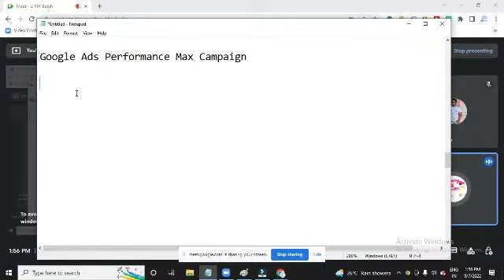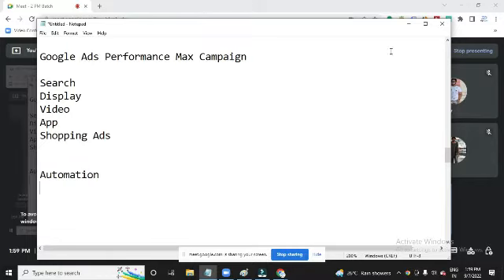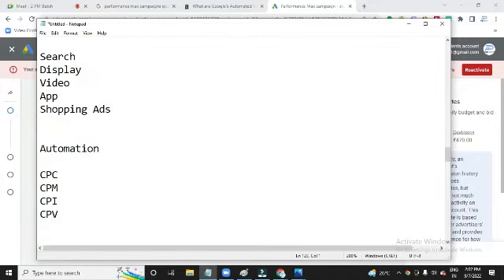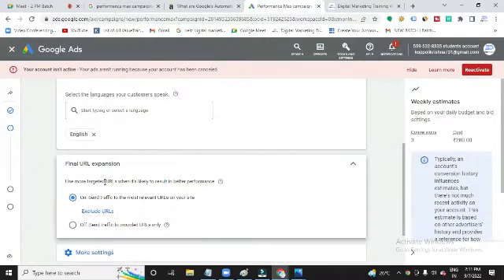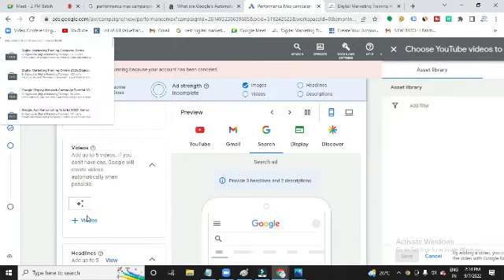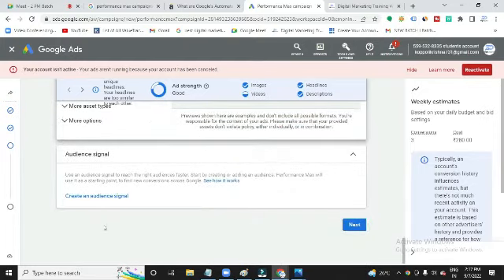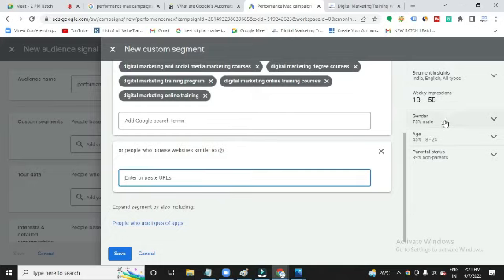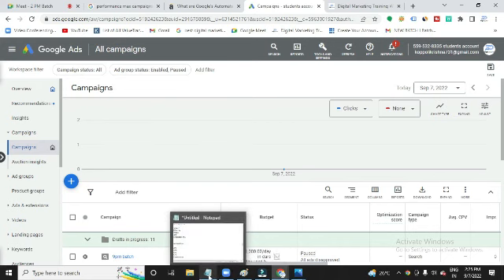Google Ads Performance Max Campaigns Tutorial 2022| Complete Guide to Performance Max Campaigns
In this video you will learn about what is performance max campaign and how to create, and it advantages/differences

My Videos.

1) The biggest difference between Performance Max, and other types of Google Ads campaigns, is automation
2) With Performance Max, Google automates the creation of ads based on assets you provide.
3) Google serves the best performing combination of creative assets to maximize campaign performance.